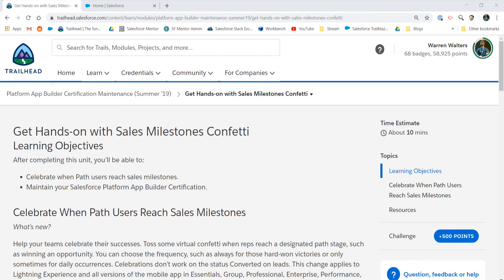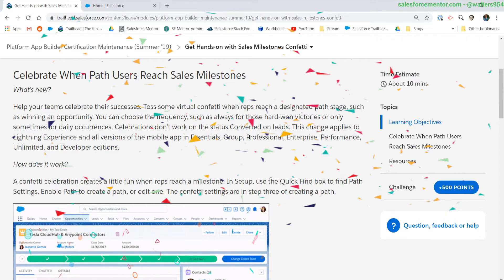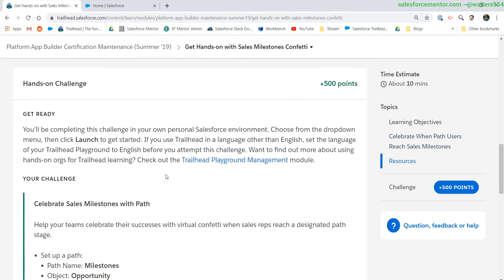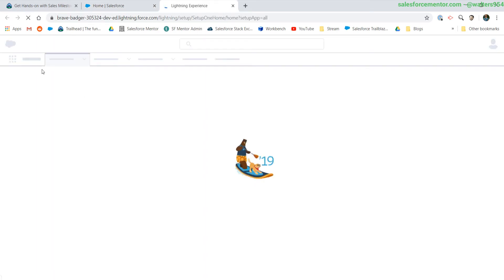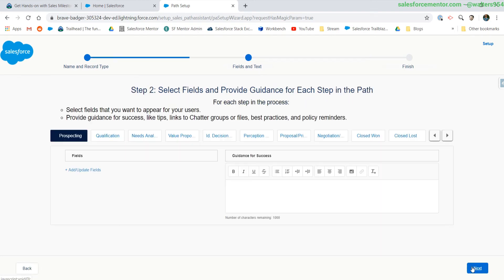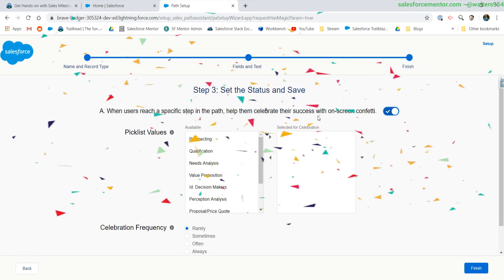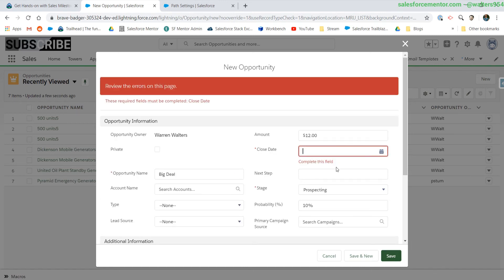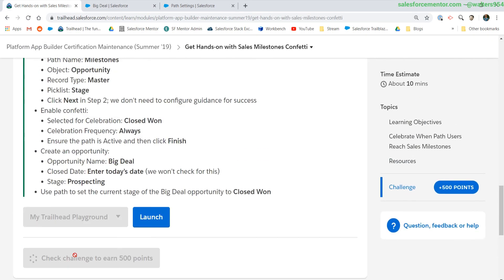Platform App Builder Certification Maintenance (Summer ’19) - Hands-on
One of my favorite features for Summer ‘19! AwesomeAdmin prepare your Sales team for confetti!

Interesting items in this release.
Celebrate When Path Users Reach Sales Milestones